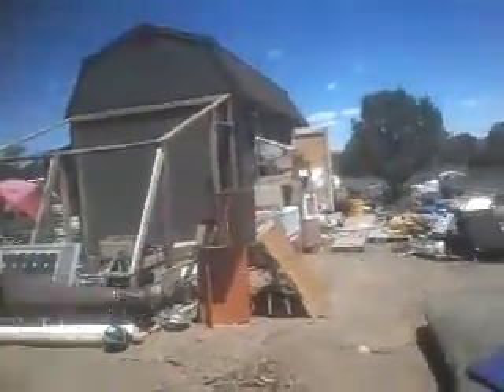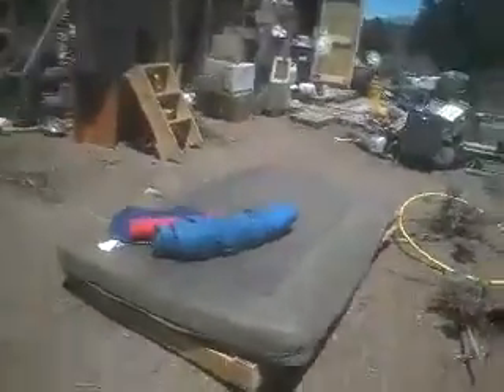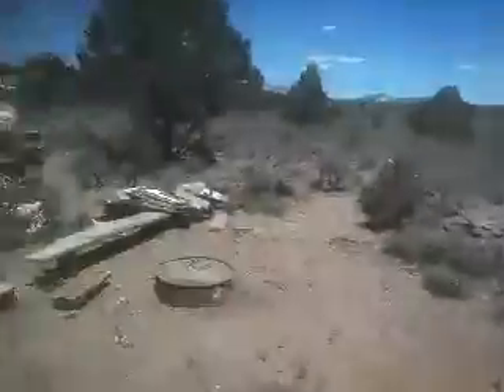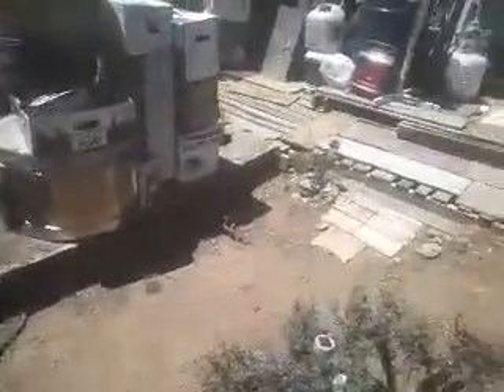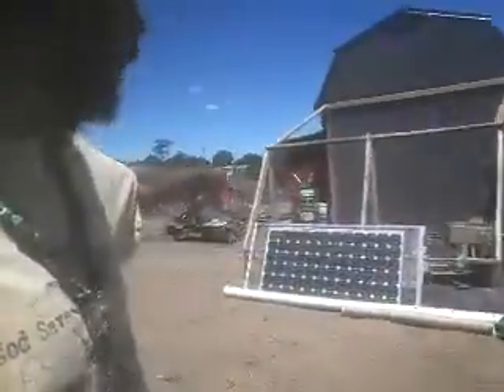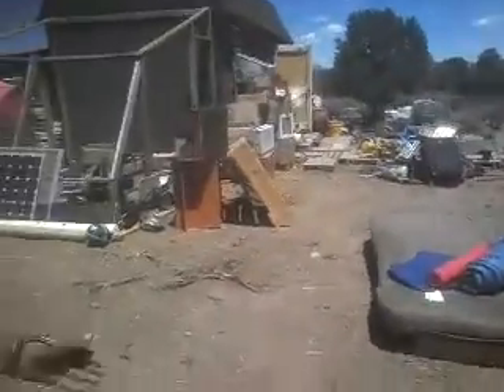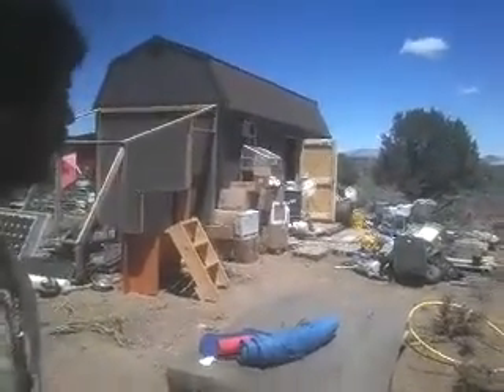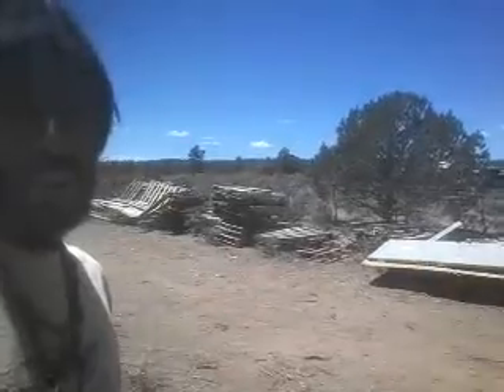Finally moved up to Camp Two Dogs!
I'm finally moved in!
Here's a short video of the mess we made before i got it all put together and inside One Drop Studio.